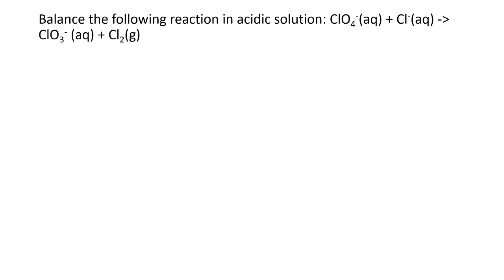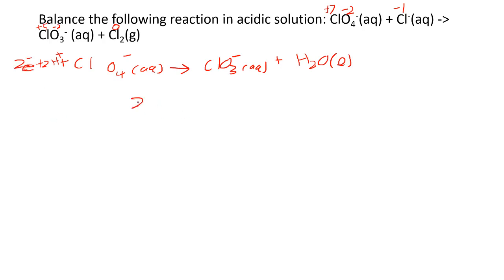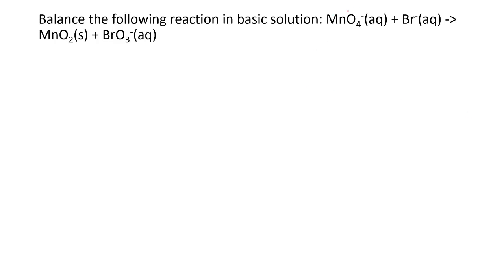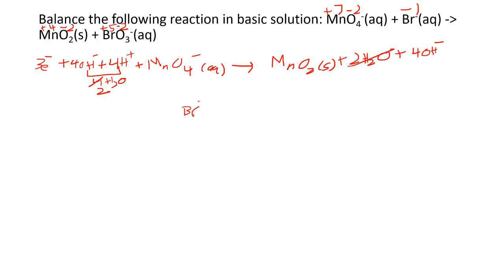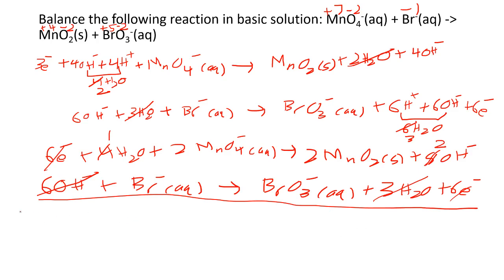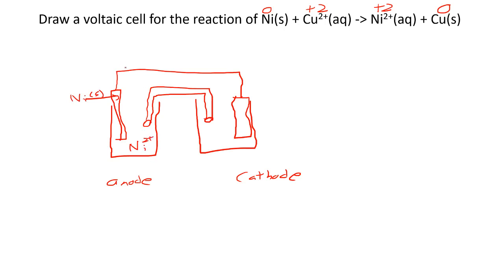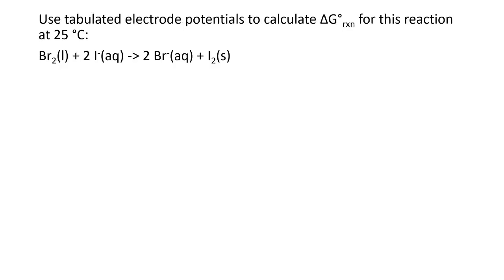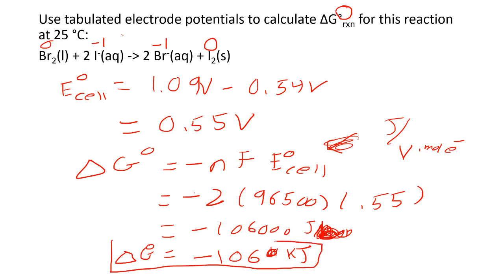Chapter 19 Electrochemistry